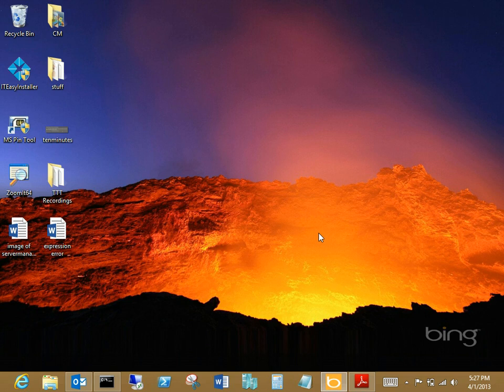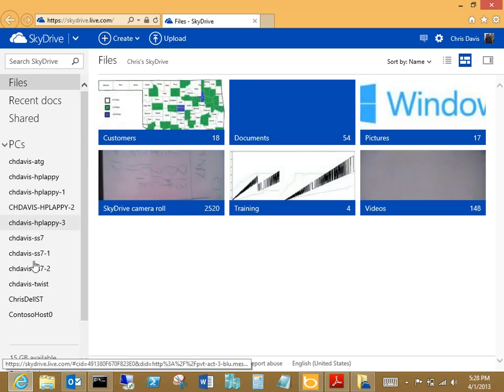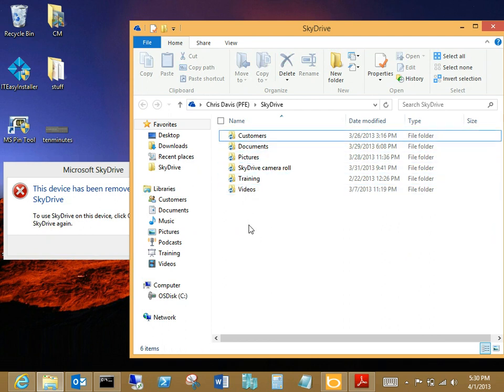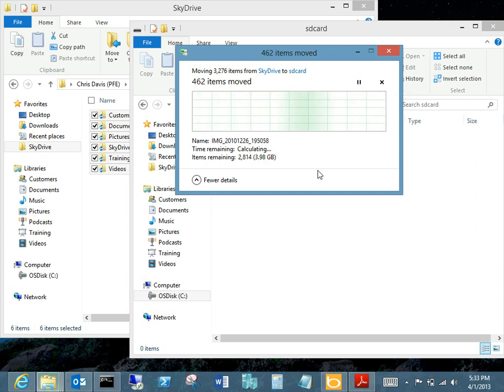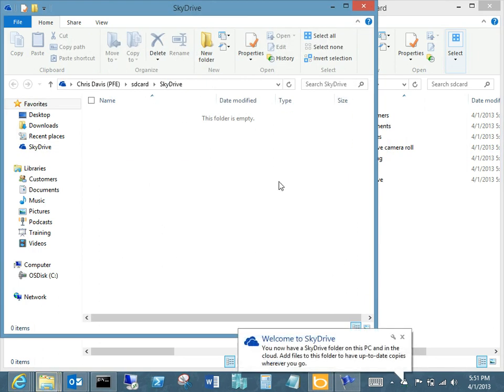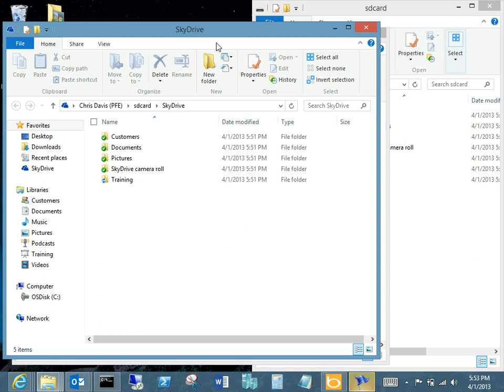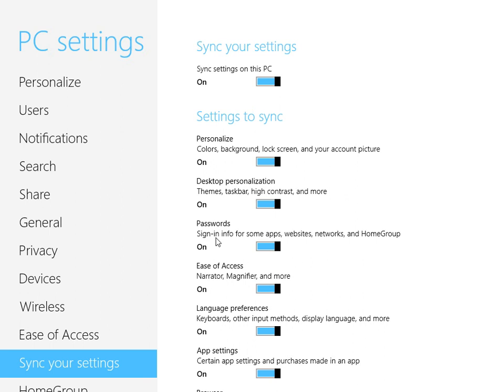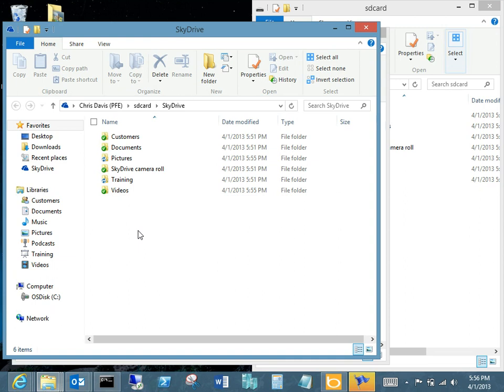Changing SkyDrive Folder but Unlink is Greyed Out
If you've tried to move a SkyDrive older but you've noticed that the "Unlink SkyDrive" button is greyed out, and also seen the message that "This option is unavailable because you're signed in on this PC with a Microsoft account. If you want to use a different account with SkyDrive, sign in on this PC with a different Microsoft account or add an account on this PC with the email address you want to use." (which is a very verbose but still not relevant message to your situation) you'll want to follow the steps in this video. I also cover linked accounts, Microsoft accounts, local accounts, and domain connected accounts in this episode. So for a short episode, this one is pretty packed.